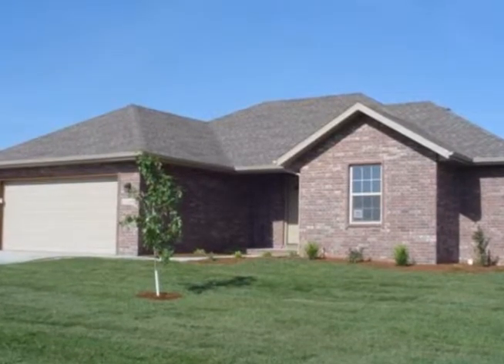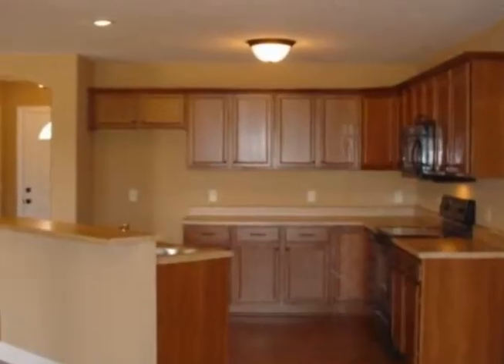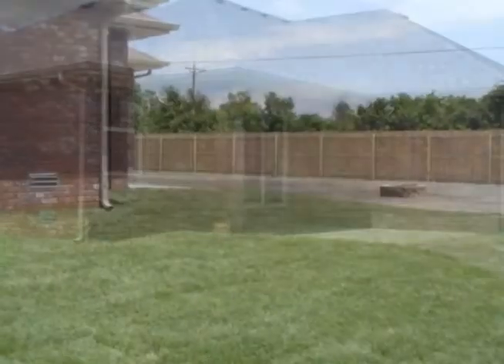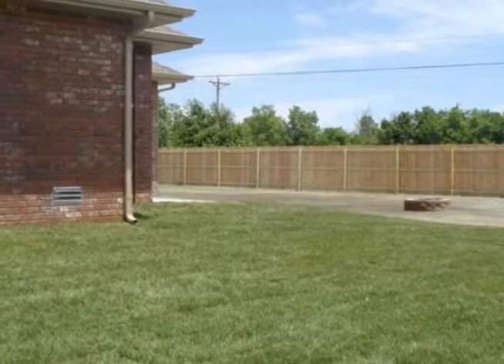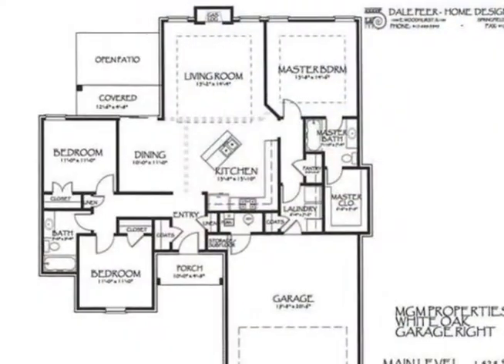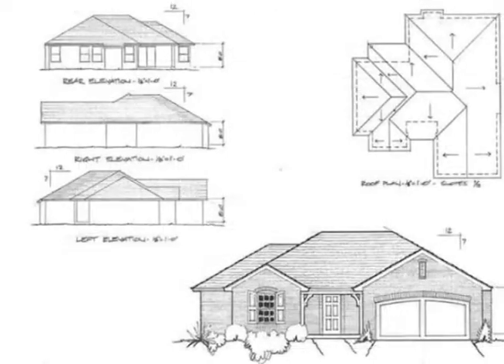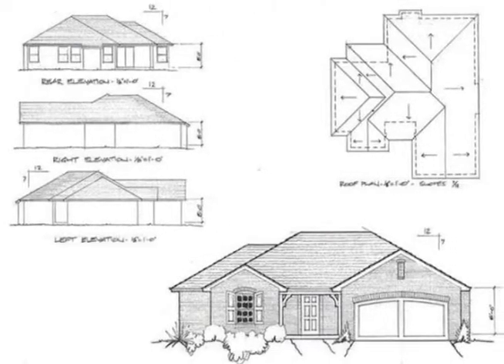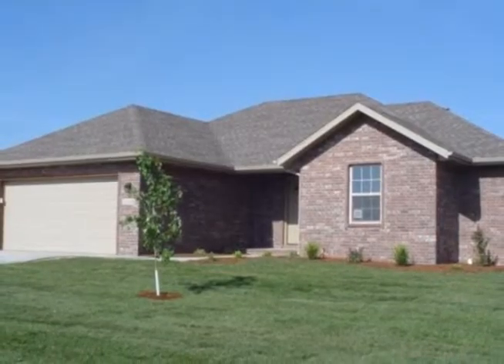1236 S Strasbourg Ave - Springfield, MO